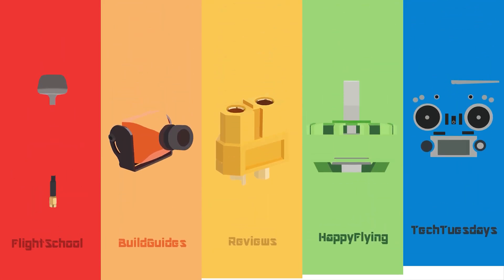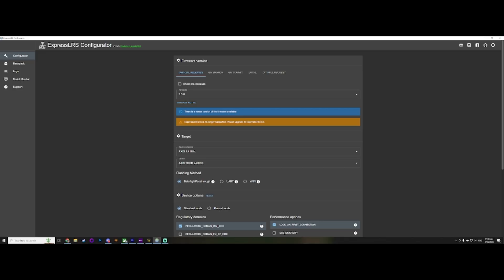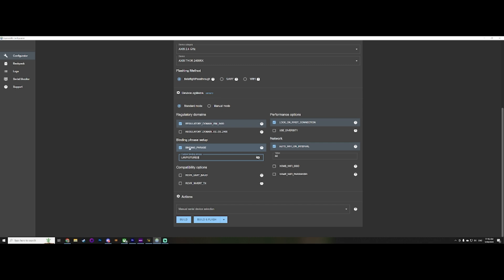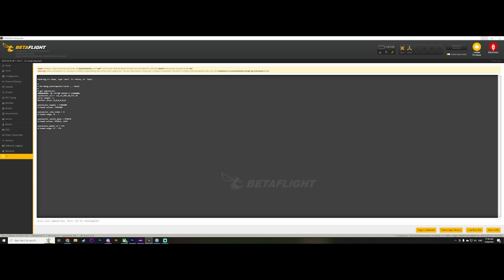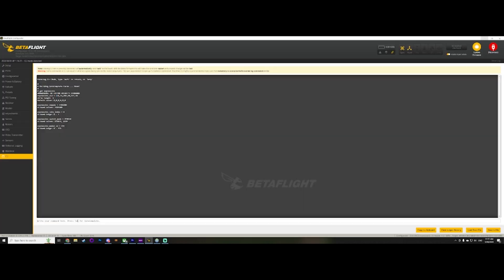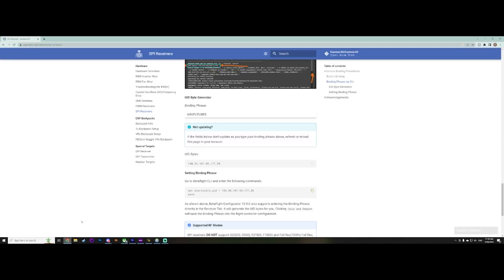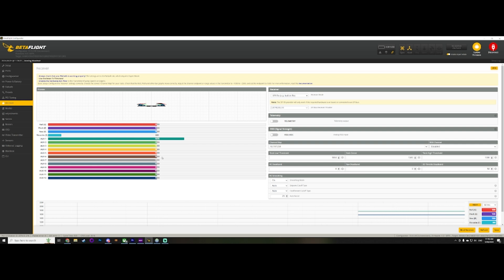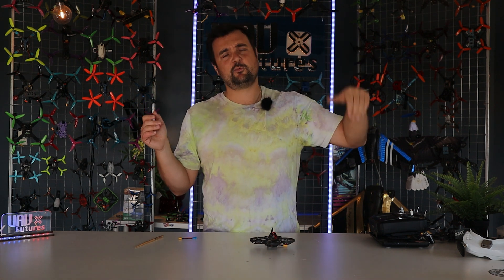BIND EXPRESS LRS SPI recievers. Quick Tutorial.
How to bind SPI ELRS recievers. Setting a binding phase on ELRS.

Attention all FPV drone enthusiasts! If you're looking for exclusive content, expert tips, and personalized guidance to take your drone flying skills to the next level, then you won't want to miss out on my Patreon page. As a member, you'll have access to a wealth of resources that aren't available anywhere else. From behind-the-scenes footage of my flights and gear to in-depth tutorials and reviews, you'll get an inside look at what it takes to be a successful FPV pilot. So what are you waiting for?

Are you ready for the ultimate drone experience? Look no further than UAVFUTURES on YouTube! Our channel is dedicated to bringing you the latest and greatest in drone technology, along with expert tips and tutorials to help you become a better pilot. From in-depth reviews of the newest drones on the market to jaw-dropping aerial footage from around the world, UAVFUTURES has everything you need to take your drone flying skills to the next level. So whether you're a seasoned pro or just starting out, be sure to subscribe to our channel and hit the notification bell to stay up to date on all of our latest content. The sky's the limit with UAVFUTURES!